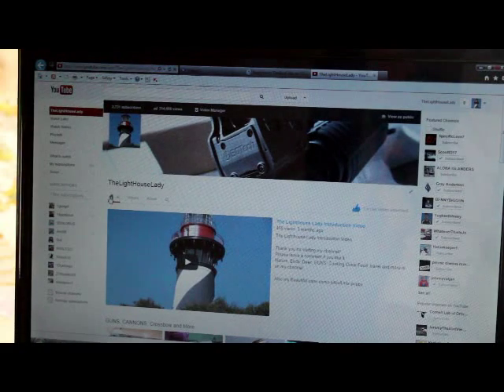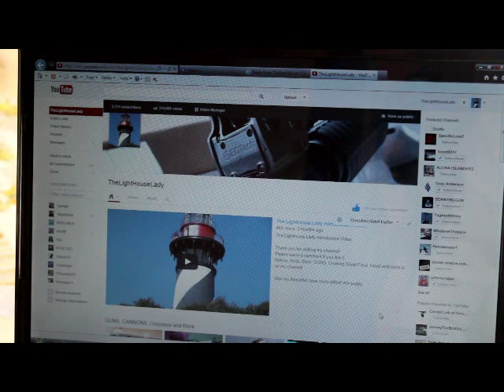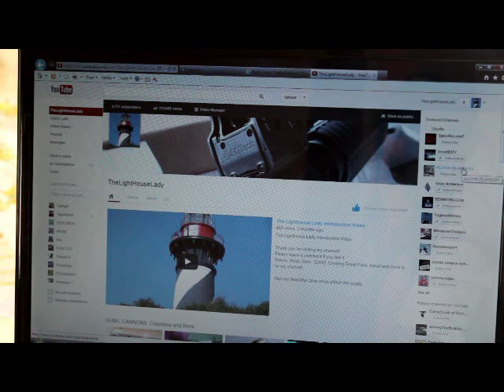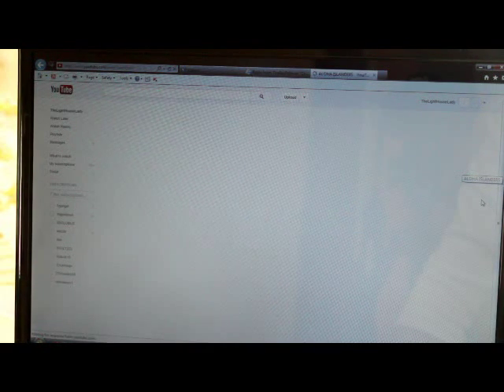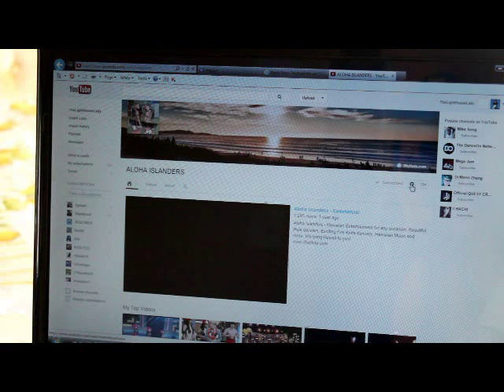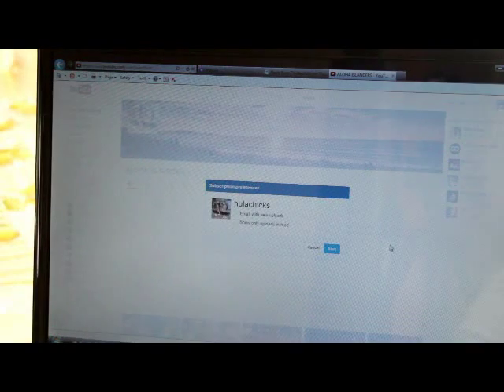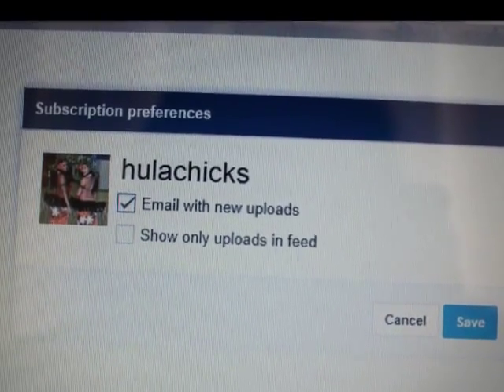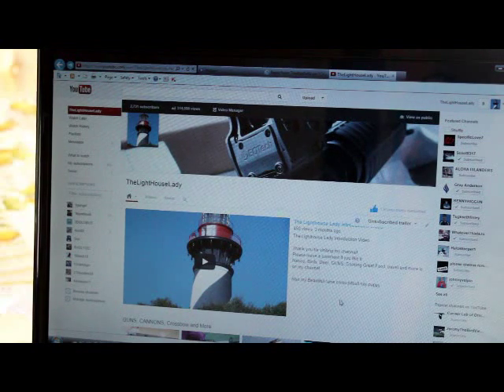How To Get Notified When A Subscriber Post A New Video - The Lighthouse Lady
With all the YouTube changes many of us have lost our notifications when our subs post a new video.

This video shows how you can get notified each time a sub uploads a video.